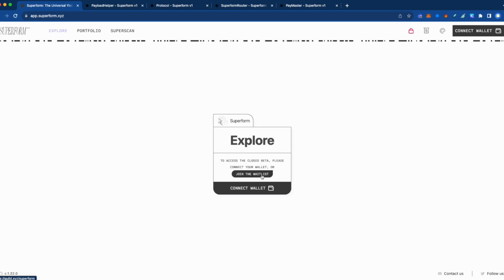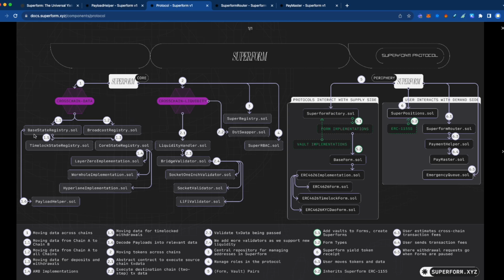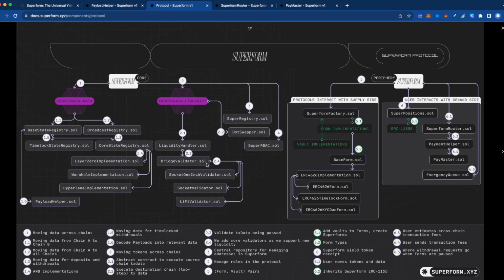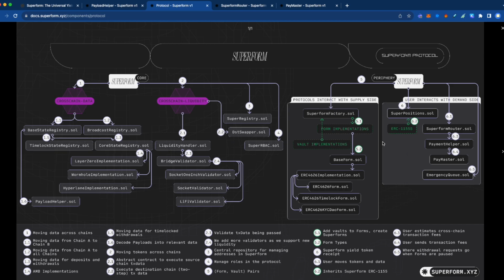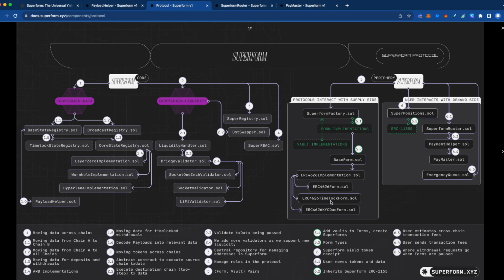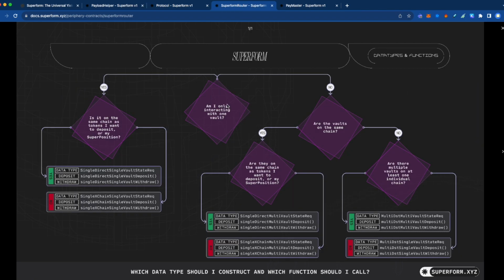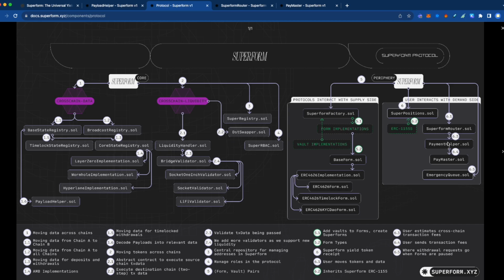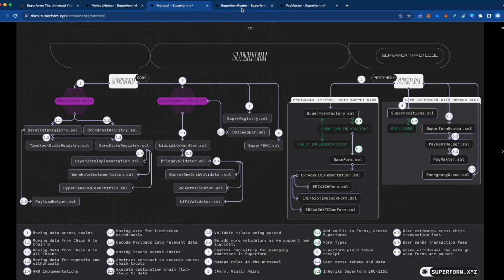Superform - The Crosschain Universal Yield Marketplace